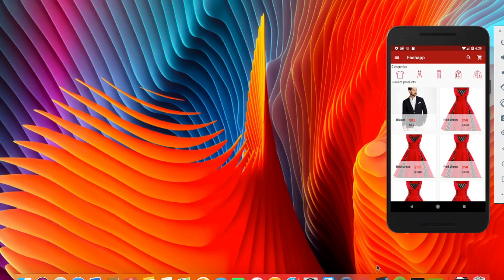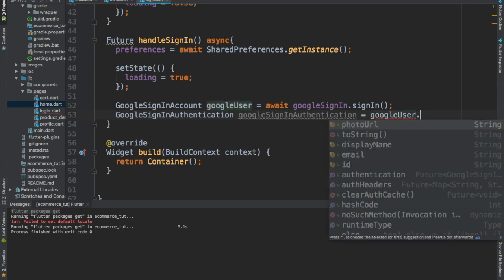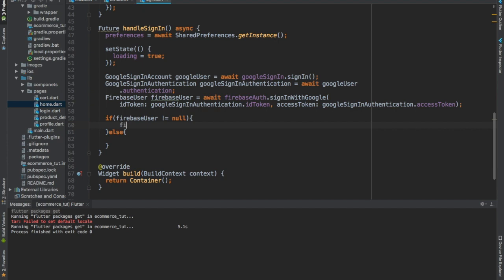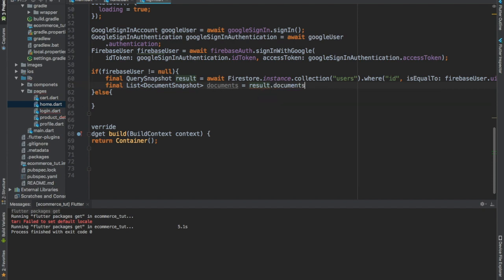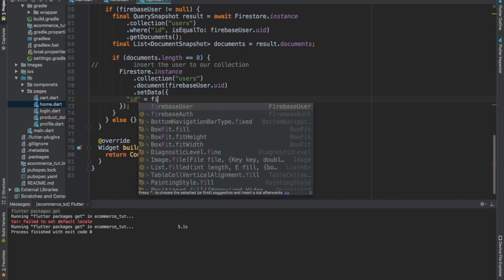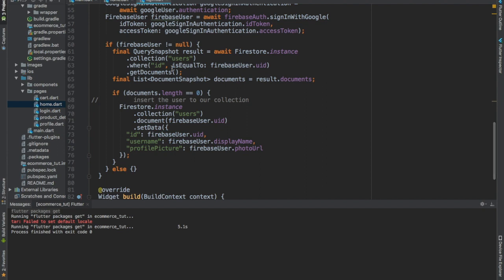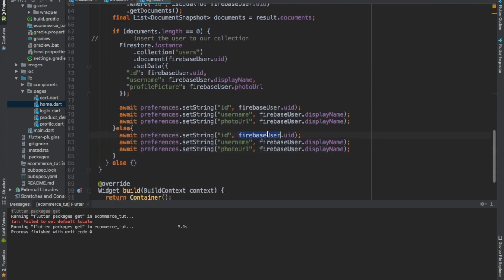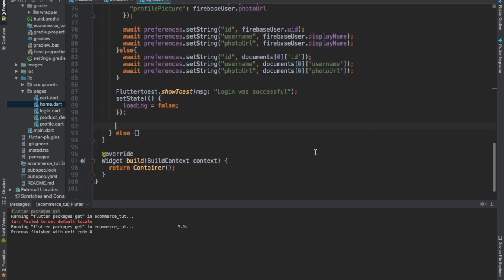25.Flutter e-commerce app: FireStore and google sign in part2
PROJECT CODE